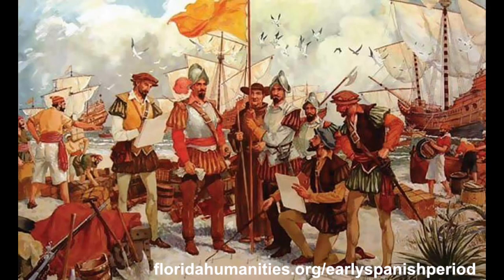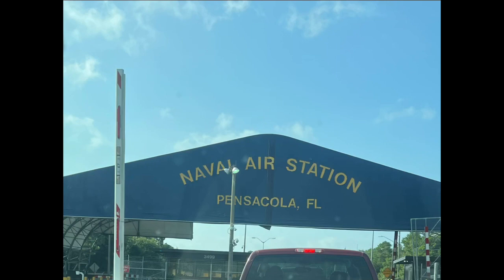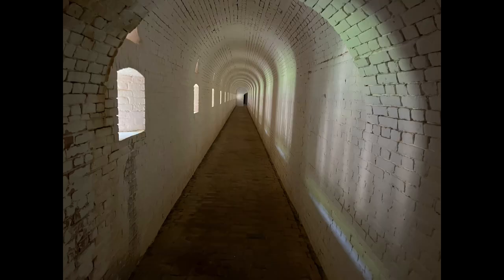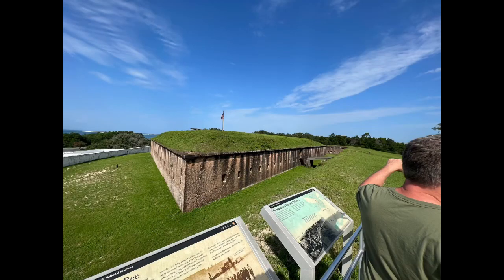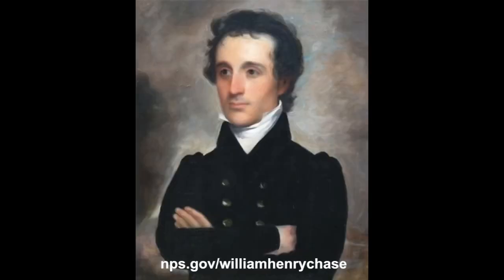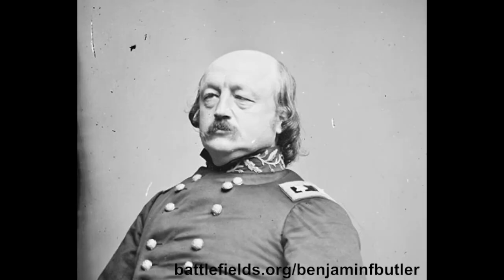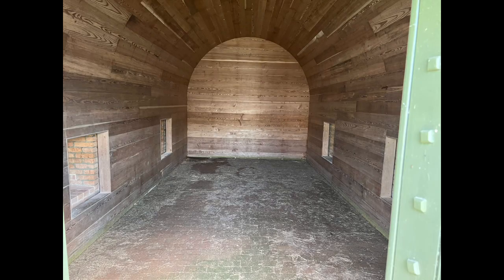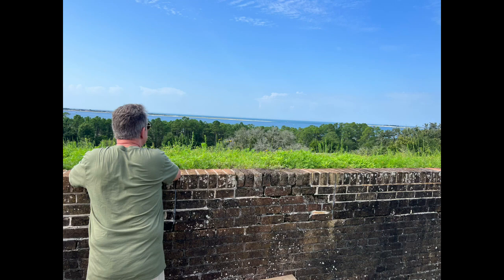The Past in the Present: Fort Barrancas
The Past in the Present Fort Barrancas: Located in Pensacola, Florida, the fort offers a beautiful view of the surrounding bay. It’s historical purpose was a key contributor to American History and is incredibly well preserved to give a few into the past..and bring it into the present.